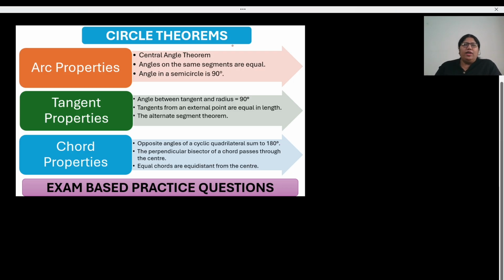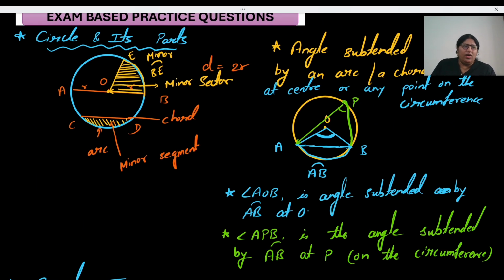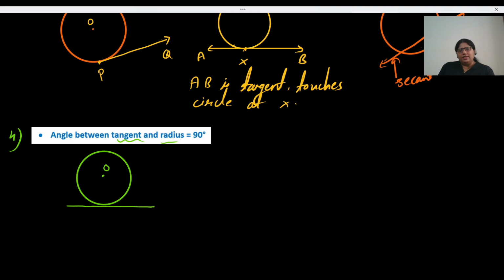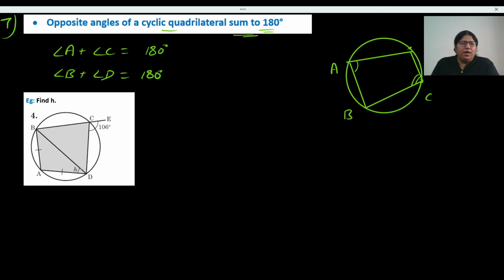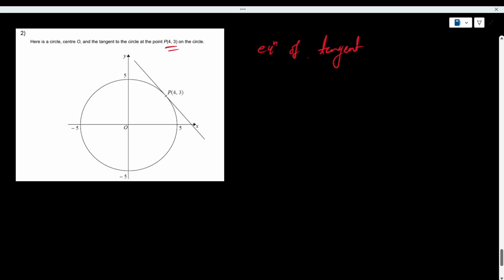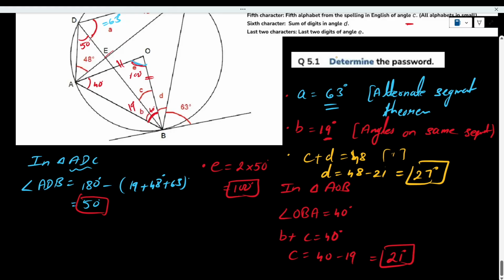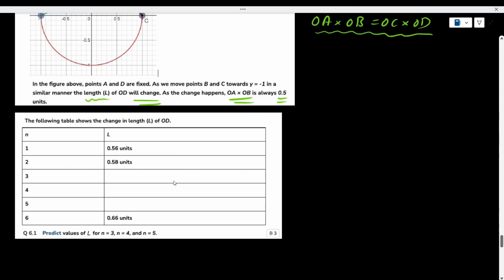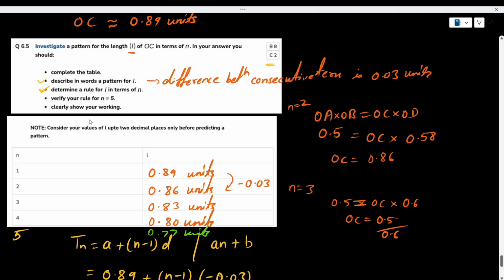Circle Theorems | IB MYP 4 & 5 Full Revision + Exam Questions ibmath education maths#IBMYP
In this video, I explain all the important Circle Theorems for IB MYP 4 & 5 Mathematics in a clear and step-by-step way. This lesson includes detailed explanations, worked examples, and exam-style questions to help you understand how to apply each theorem confidently.
This video is perfect for students who want a complete revision of Circle Theorems before tests, assignments, or exams.

🔹 What you will learn in this lesson:
• All key Circle Theorems explained clearly
• Important angle relationships in circles
• Tips to avoid common mistakes in exam questions

🎯 Who this video is for:
• IB MYP 4 students
• IB MYP 5 students
• Students preparing for math tests and exams
• Anyone who wants to master Circle Theorems